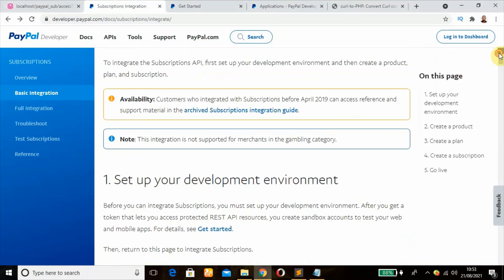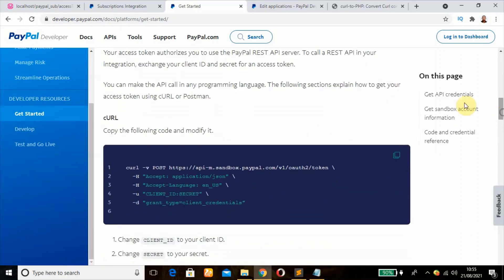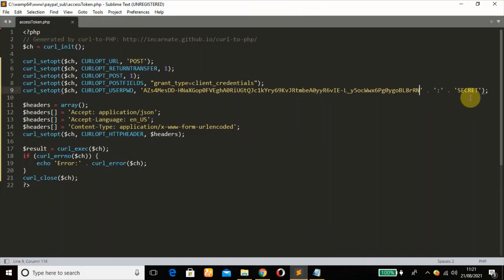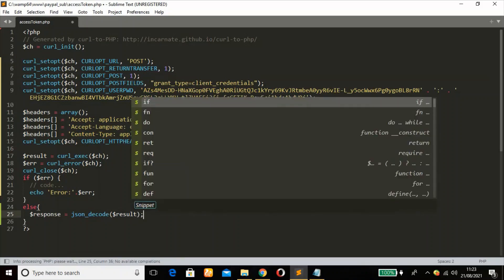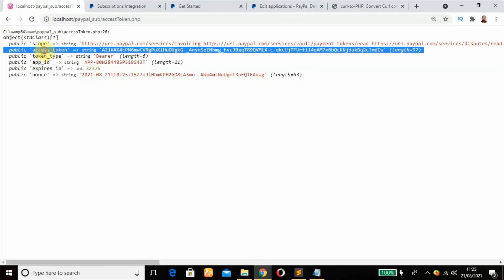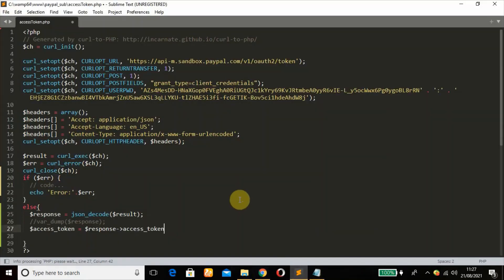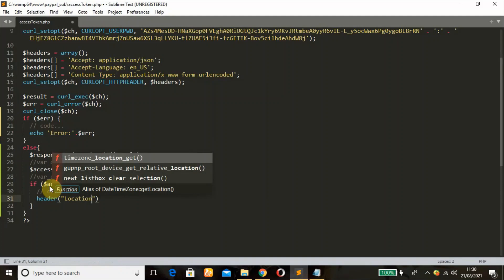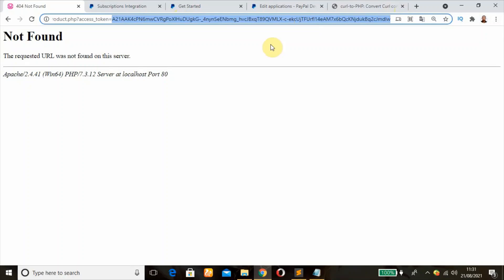Paypal Subscription Payment Integration in php: Exchange your API credentials for an access token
This is an updated first step in paypal subscription payment integration tutorial in php that involves using our sandbox  api credentials for an access token. To integrate the Subscriptions API, first set up your development environment and then create a product, plan, and subscription.

Get API credentials
Your API credentials are a client ID and secret, which authenticate API requests from your account. While you're developing code, use these credentials when you test API calls in our sandbox (test) environment. You get these credentials from a REST API app in the Developer Dashboard.

To get these credentials:
1. Log in to the Developer Dashboard with your PayPal account.
2. Under the DASHBOARD menu, select My Apps & Credentials.
3. Make sure you're on the Sandbox tab to get the API credentials you'll use while you're developing code. After you test and before you go live, switch to the Live tab to get live credentials.
4. Select Create App.
5. Under App Type select Platform - Move payments to sellers as a platform (marketplace, crowdfunding, or e-commerce platform).
6. Select Create App.
Step result
The page displays your API credentials, including your client ID and secret.

Exchange your API credentials for an access token
Your access token authorizes you to use the PayPal REST API server. To call a REST API in your integration, exchange your client ID and secret for an access token.